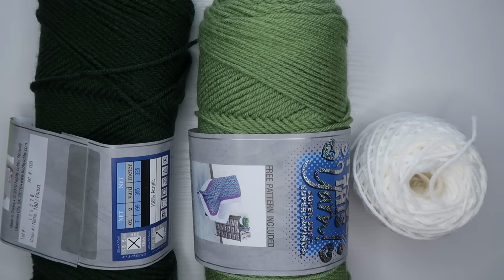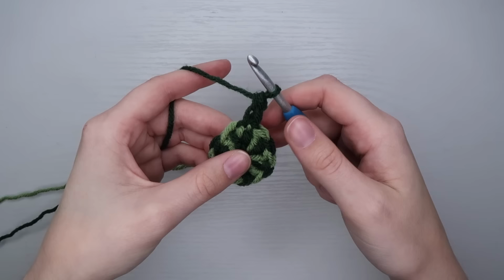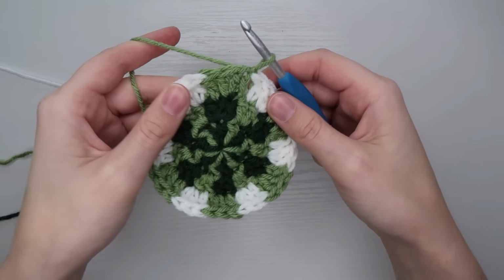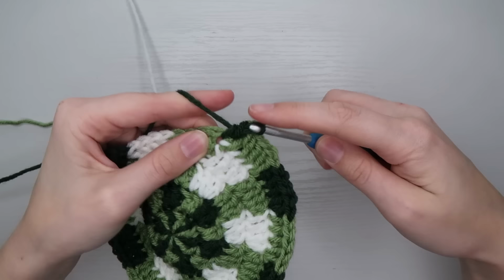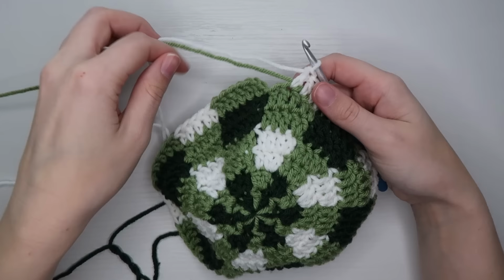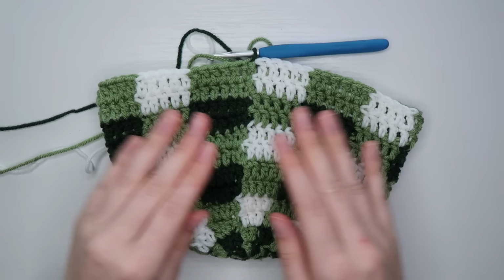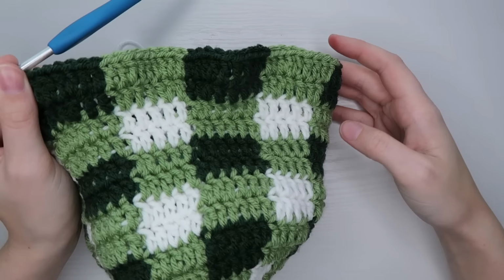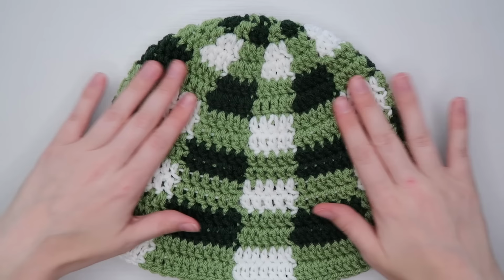Crochet Plaid Bucket Hat | TUTORIAL | DIY | PassioKnit Kelsie